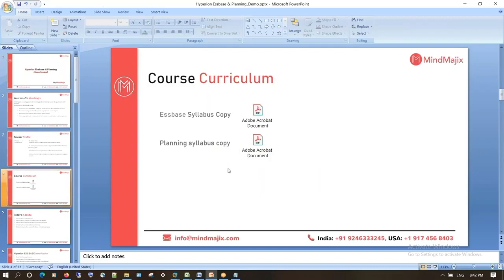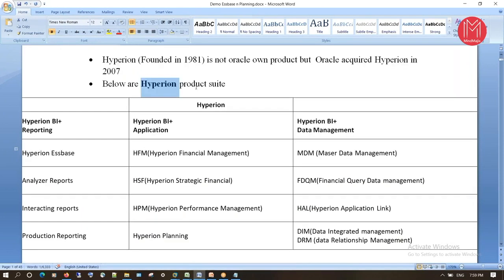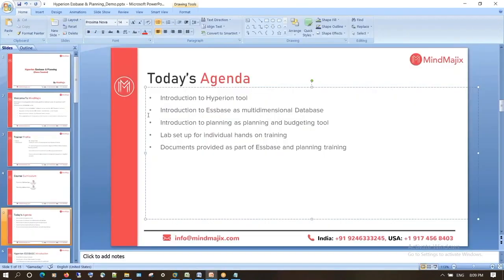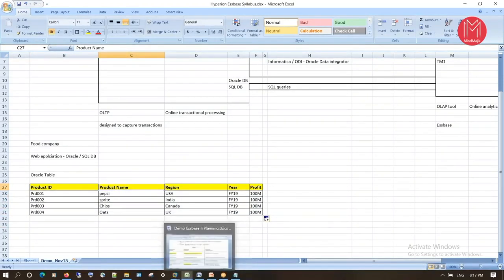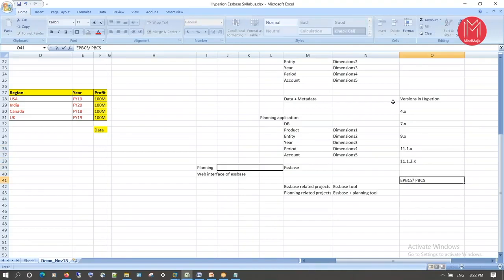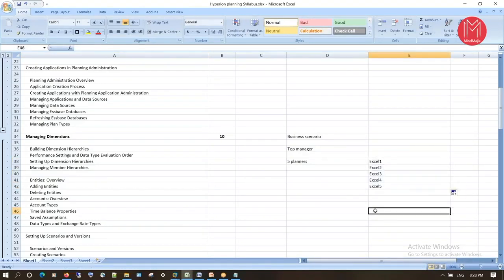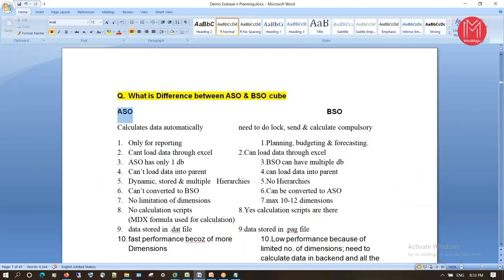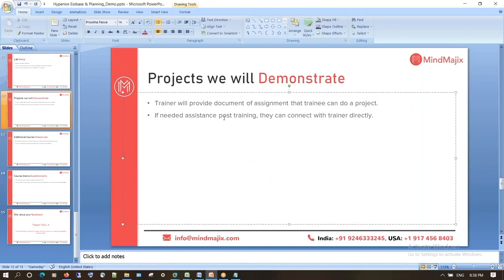Hyperion Essbase Training | Hyperion Essbase Online Course | Demo - MindMajix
Mindmajix video session on Oracle Hyperion Essbase online training covers the basic concepts of Oracle Hyperion Essbase and will give intense knowledge on Oracle Hyperion Essbase at a very high level. You will learn how to deploy the BlockStorage Databases for planning and forecasting the applications. Also, you can learn how to integrate the data from multiple sources.

Topics Covered in this Hyperion Essbase Video:

0:00:41 Hyperion Essbase Course Curriculum
0:04:15 Today's Agenda
0:10:11 Demo Example
0:18:43 Lab setup
0:23:11 Hyperion Essbase  Introduction
0:23:26 Hyperion Planning Introduction
0:25:11 Hyperion Essbase Course technology in the Market
0:26:53 Hyperion Essbase  Certification Available
0:27:34 Data Storage Properties
0:32:13 Lab setup
0:33:13 Hyperion Essbase Project we will demonstrate
0:33:49 Hyperion Essbase  Related Course Resources
0:34:25 Demo questionnaire

KeyFeatures :

👉 24/7 Support
👉 Real-life Projects
👉 Get Certified

Mindmajix Other Popular Courses